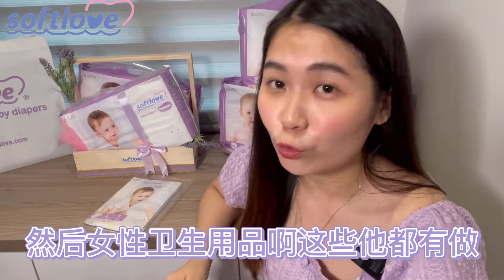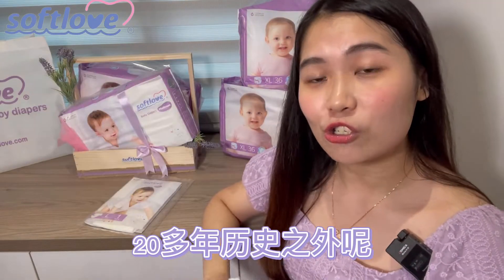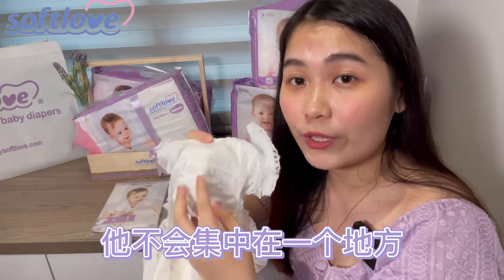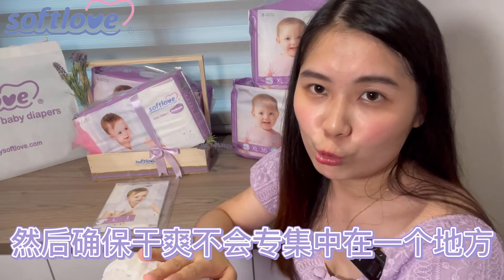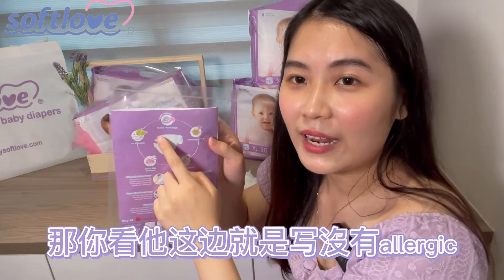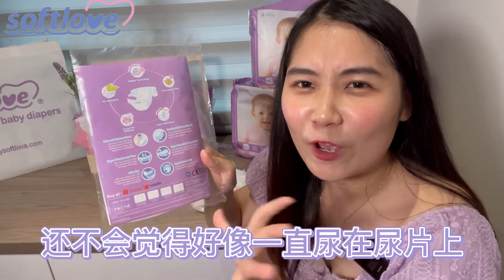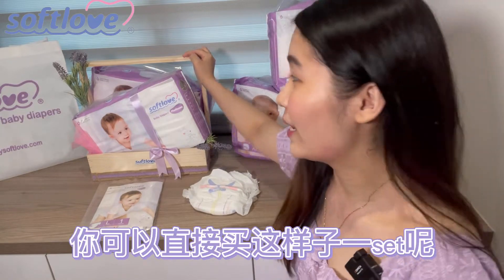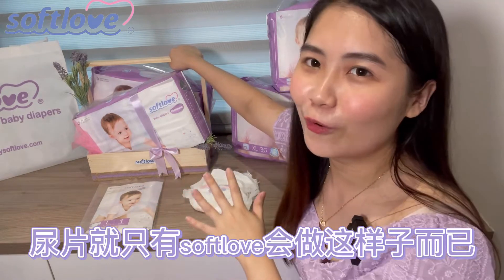[好康分享] Softlove Platinum Premium Pants! 这价钱买 很值得！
有兴趣购买
Softlove

记得分享出去哦！